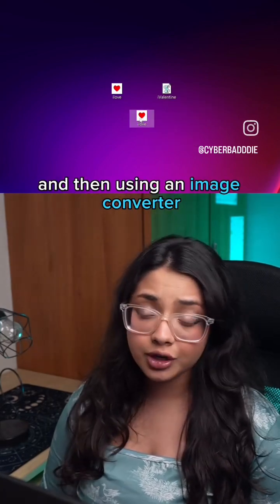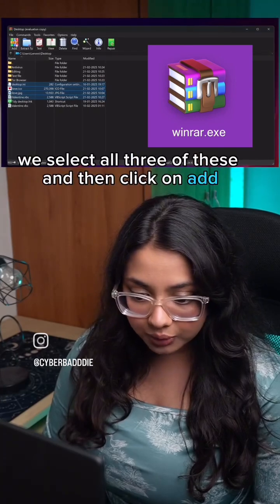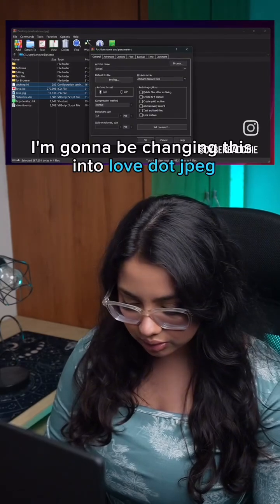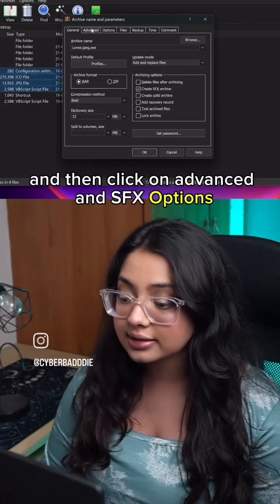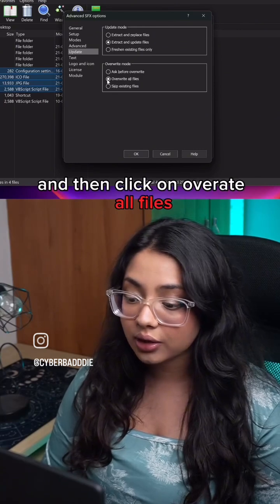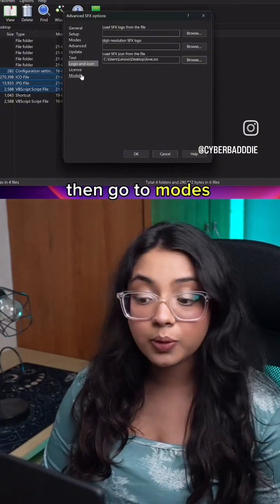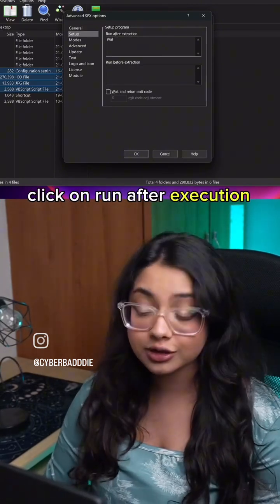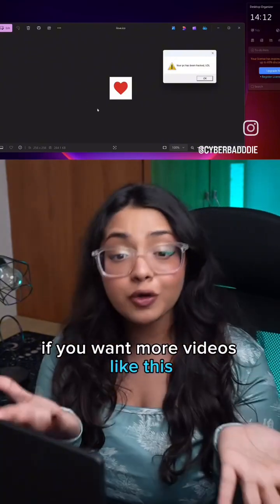How a hacker would send malware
cybersecurity cybersec cyber ethicalhacking camerahack linux passwordcracking sessionhijacking phisingattack brutefore hacker cyberscam cyberprotection cybersecurityvsai ai artificial intelligence#cybercrime
This video for social awareness and education purpose only